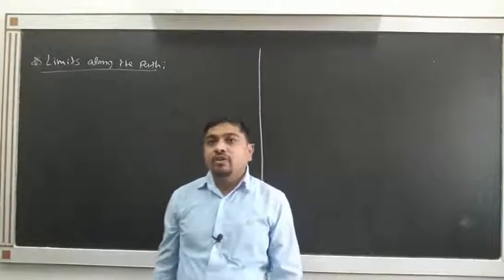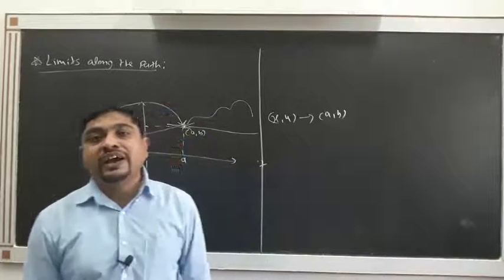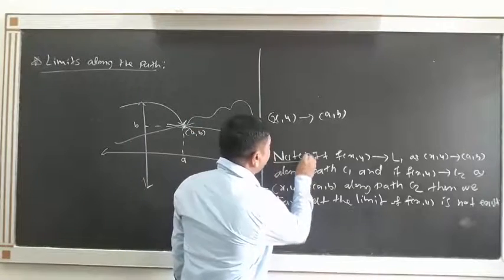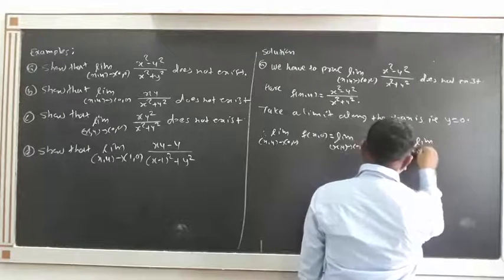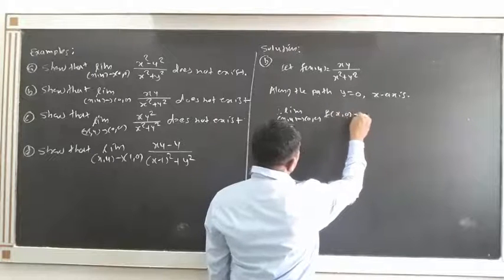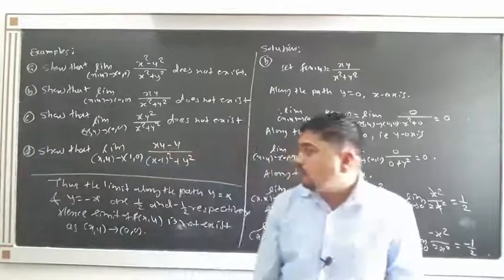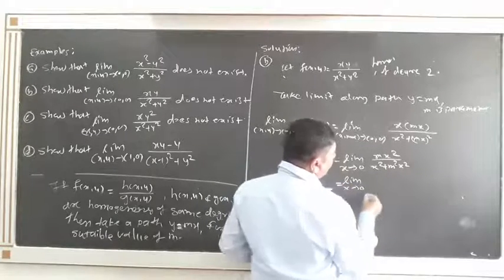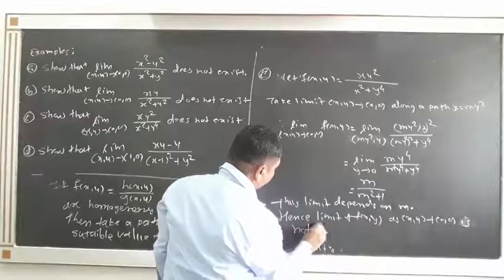S.Y.B.Sc. (Mathematics) | Sem-III | MT-231: Calculus of Several Variables | Mr. Sharad Ugale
Chapter: Limits and Continuity
Topic: Limit along a path.
Lecture No. : 7

This video explains the examples of limit along path.